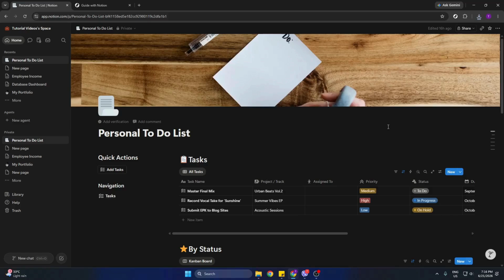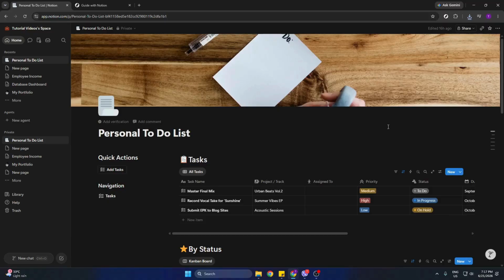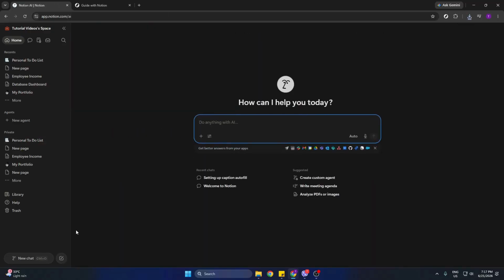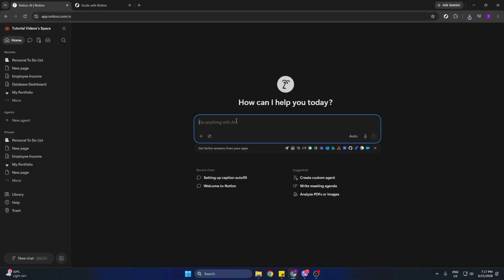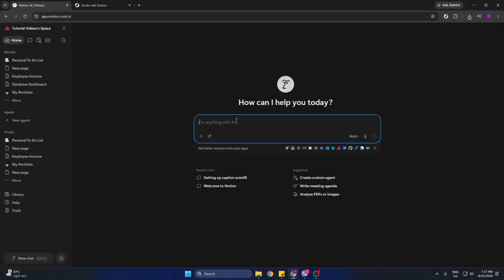How to Chat with Notion - Full Guide (2026)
In this video, you'll learn how to chat with Notion, even if you're a total beginner or just need a quick refresher. By the end of this guide, you'll know exactly how to engage with Notion's AI features so you can enhance your productivity and streamline your tasks.

Here is the step-by-step breakdown:
00:00 Open Notion Page
00:15 Click on the New Button
00:30 Select Chat Option
00:45 Engage with AI Features
01:00 Type Your Queries
01:15 Recap of Steps
01:30 Enhance Your Workflow

Supported Platforms: Notion Desktop, Browser